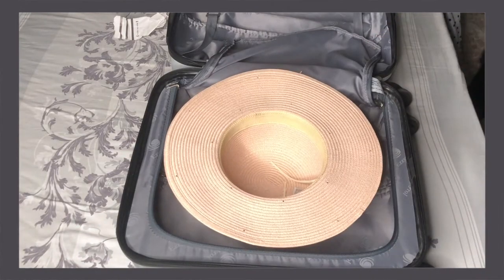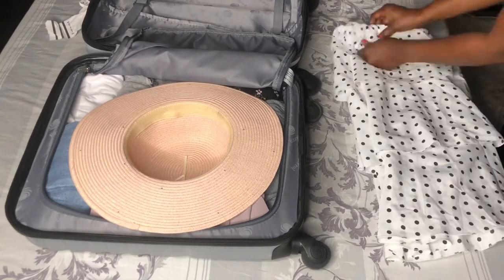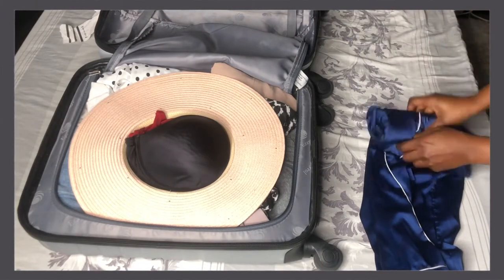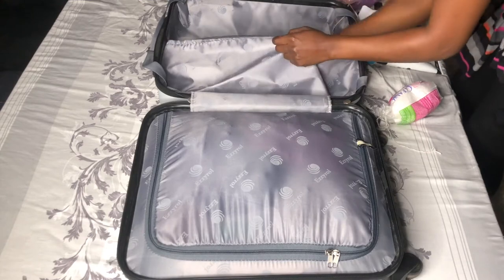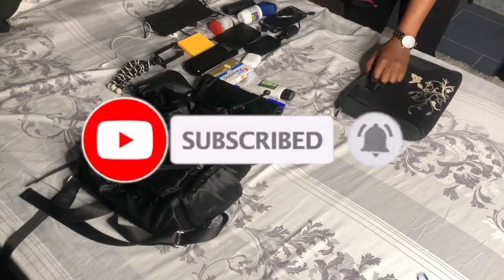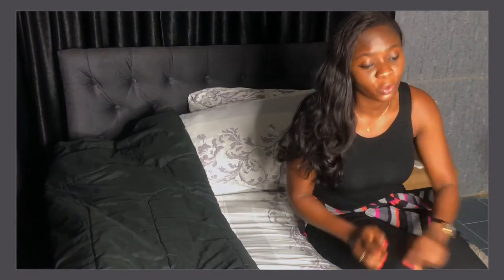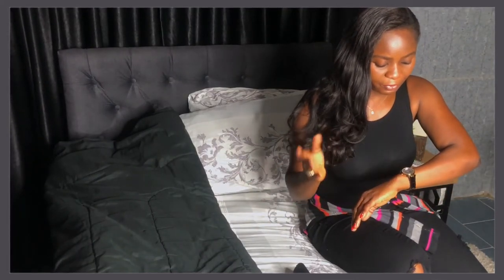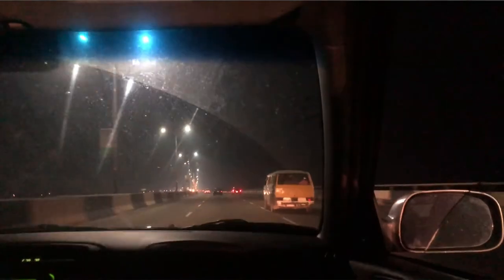Pack with me: Important items for road trip + how to pack light for a long trip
In today's video, I share with you my educational journey as a cybersecurity analyst and the plans ahead + my morning routine, and some lessons I learned.

00:00 | Intro
00:08 | First item
01:14 | Folding underwear
02:02 | Next Important trick
02:28 | Where to place toiletries
03:30 | Rucksack (small backpack) essentials
04:05 | The most important thing for a road trip
05:04 | Let's get started with this trip
06:00 | Next thing to do before embarking on the journey
07:00 | Enjoy  the rest of the video

1. Where are you?
Lagos, Nigeria?
2. At what age did you transition into tech?
Assuming digital marketing is not tech, I transitioned at 29
3. Can you show me how you transition into tech?
4. What exactly is your channel about?
It is about me, my journey, my stories from 3 different angles (career, personal development, and lifestyle). I want to share my recipe with you while showing you how to stay safe online. And also share with you my personal development lessons.
5. What camera you vlog with?
I vlog with my phone

I only share detailed information of things I have tried and it turns out well for me I am not a licensed professional so make sure you check in with your professional consultant in case you need to. All the content published on my channel is my own creativity, personal experiment, and experience.
MyLife in a Tube... Thanks for experiencing it with me.